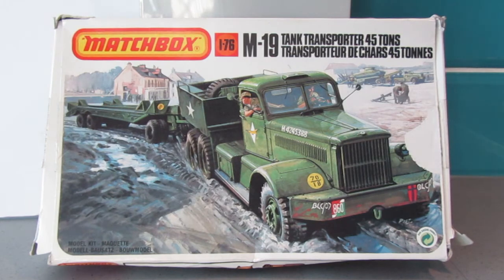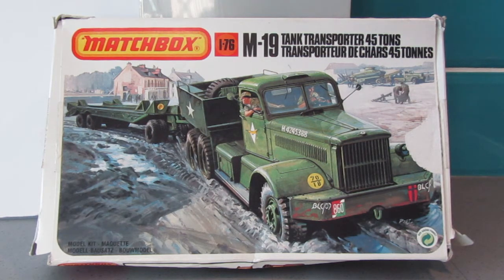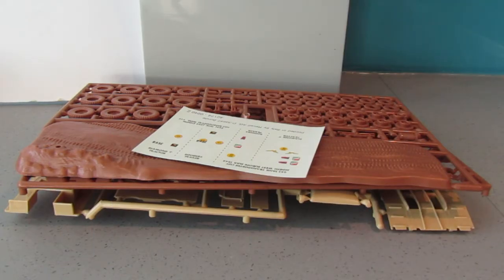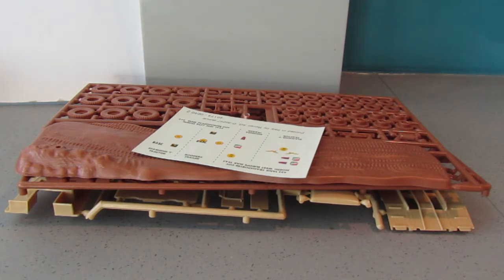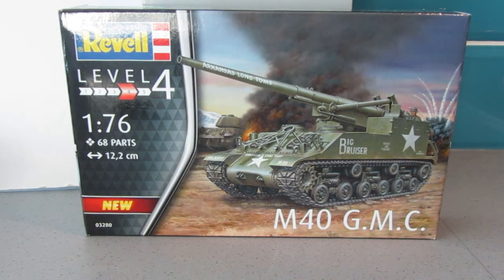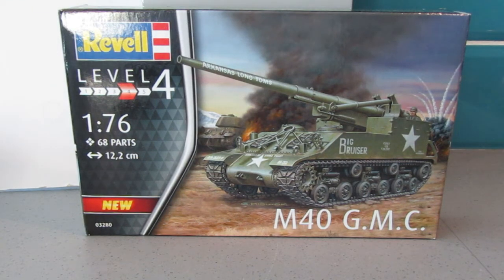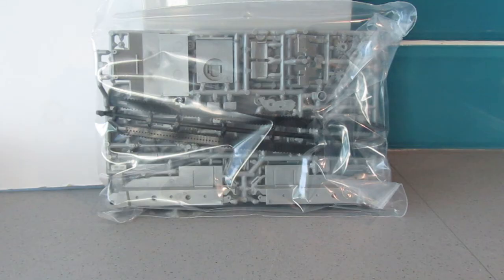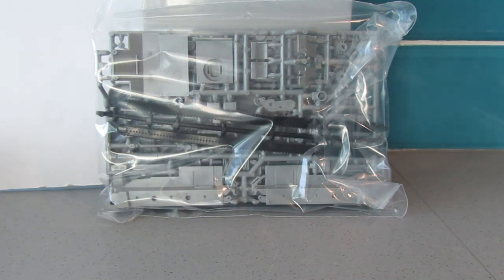Big Rig Group Build 2021 - Entry Video - Matchbox M19 Tank Transporter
Really looking forward to this GB and build.😉👍